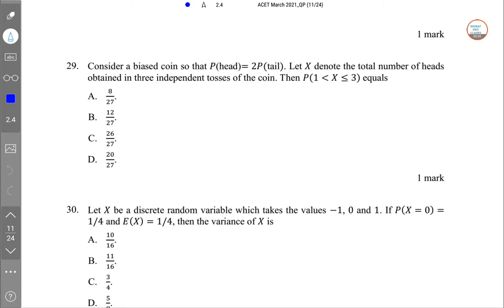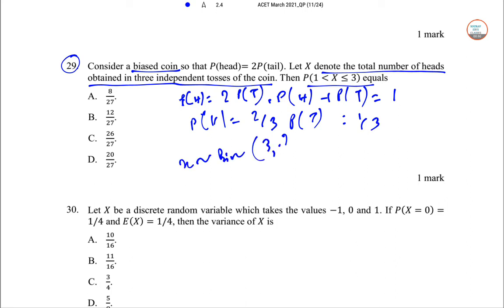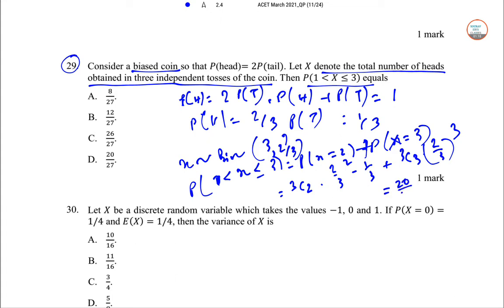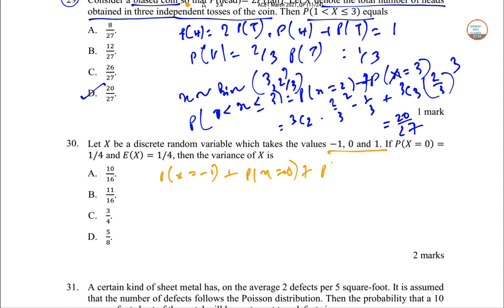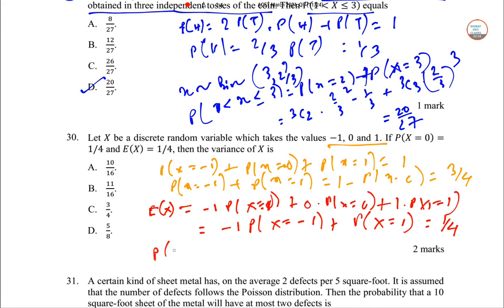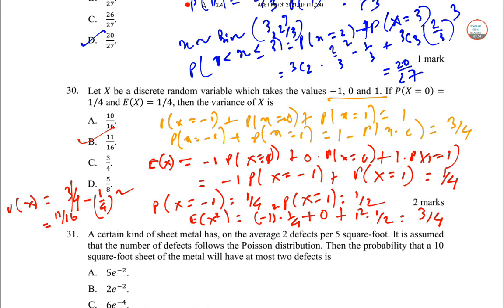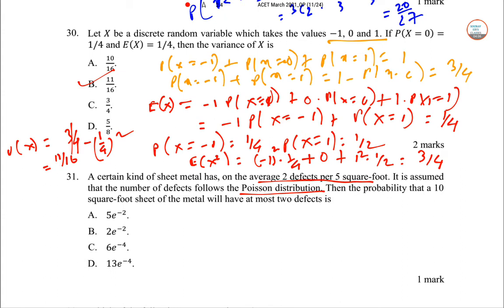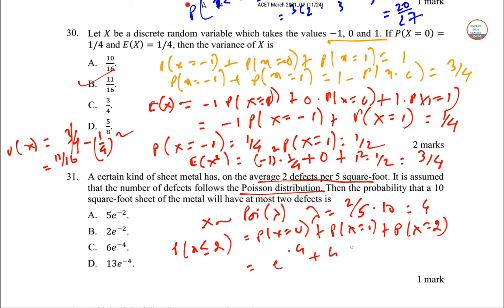ACET 2021 MARCH || STATISTICS SOLUTION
ACET MARCH complete solution with analysis 2021 Q NOS. 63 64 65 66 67 short cuts answer